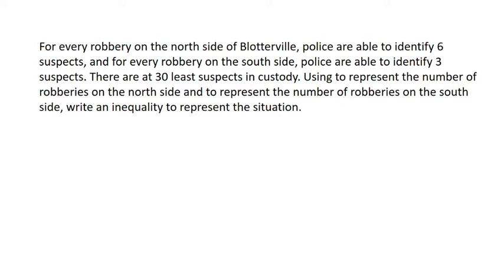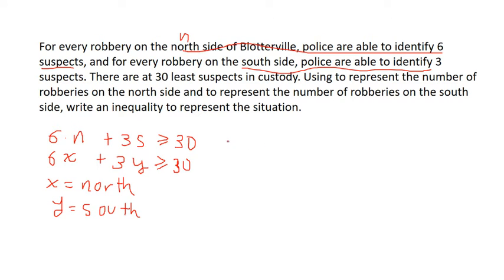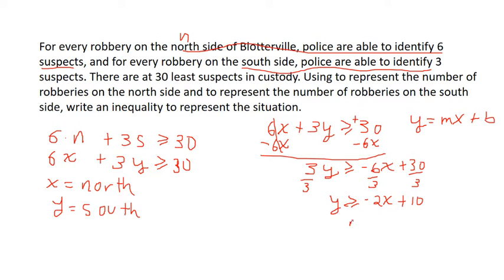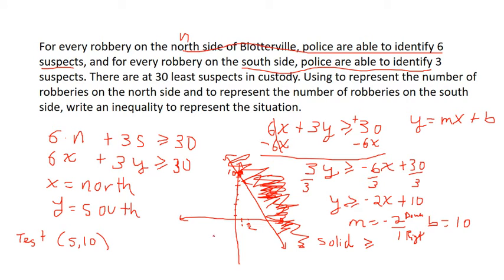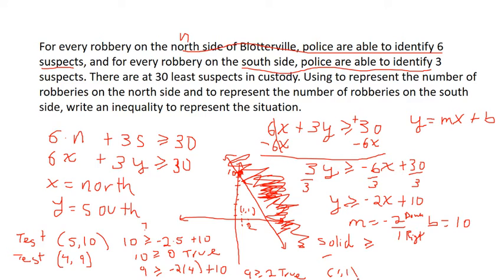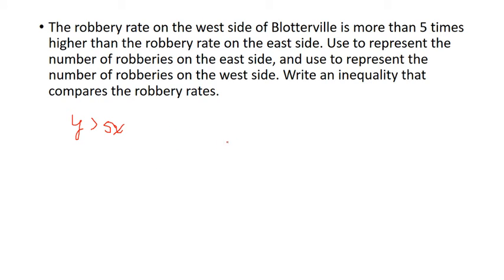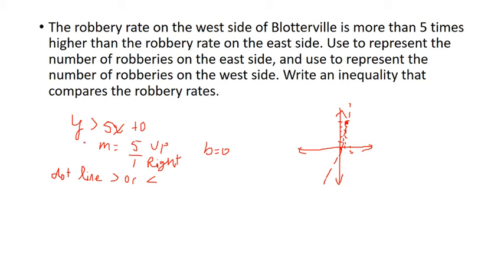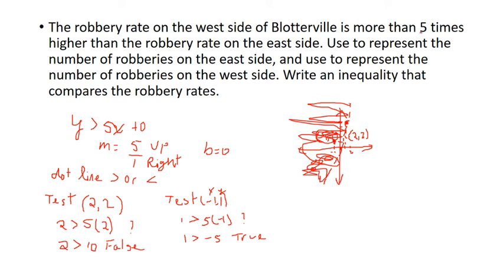Project 3 Lessons 13,14,15